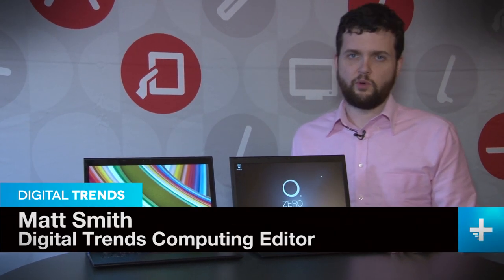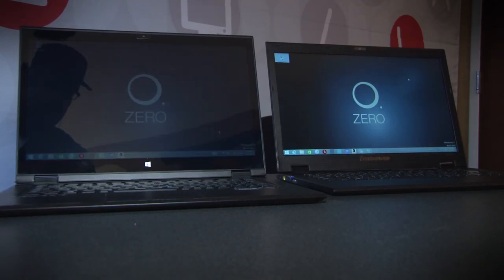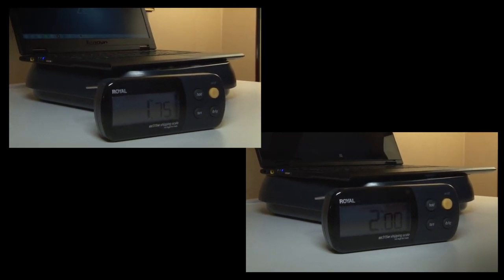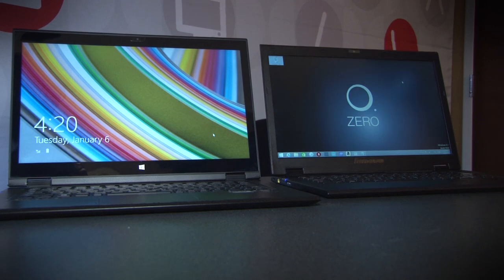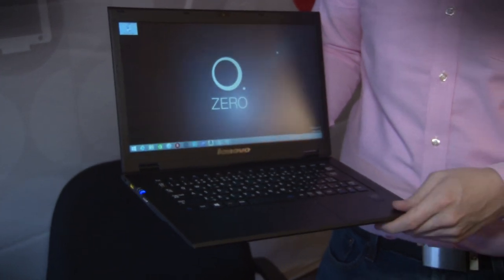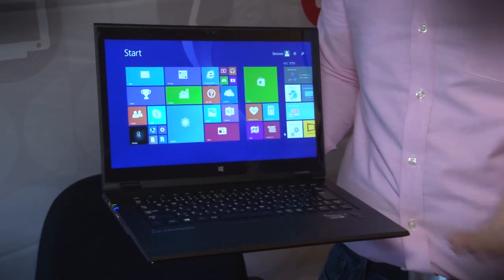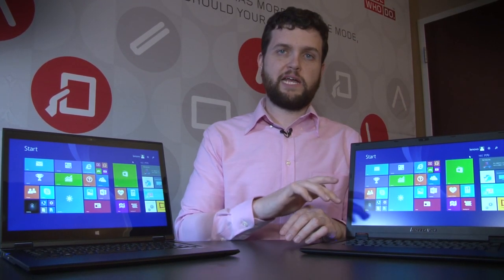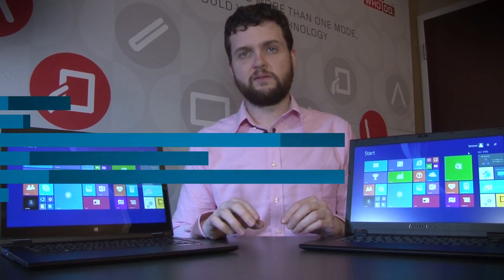Lenovo's new LaVie Z ultrabooks are awkwardly named, but lighter than Air - CES 2015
Who makes the lightest laptop of them all? Apple? Dell? HP? Nope! The answer is Lenovo. The company has just released the details of its LaVie Z ultrabooks, the result of collaboration between Lenovo and Japanese electronics manufacturer NEC.

Two versions are available; the HZ550 and the HZ750. The former is an ultrabook only but the latter includes a 360-degree hinge similar to that on the Yoga series, making it a 2-in-1 device. Both are the lightest ever introduced in their respective classes, with the HZ550 coming in at 1.72 pounds and the HZ750 at 2.04 pounds. The systems are slim, too, measuring just 16.9 millimeters thick.